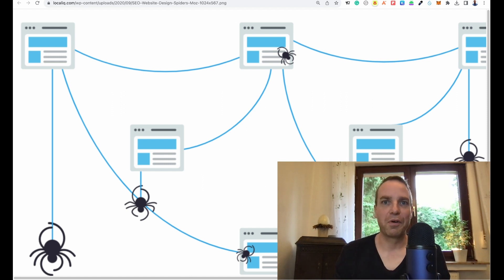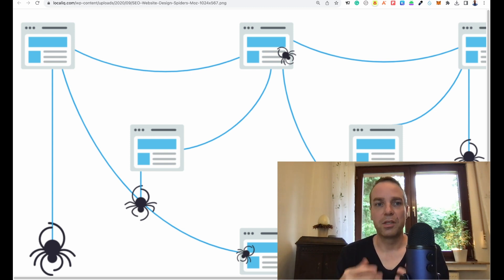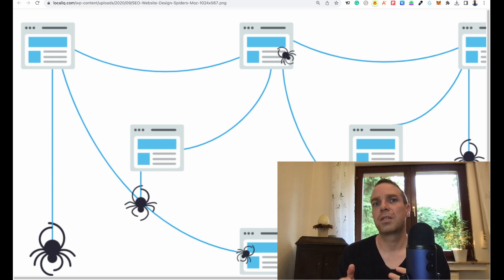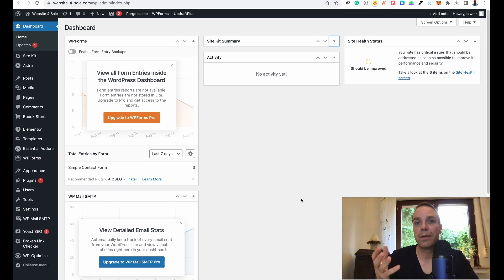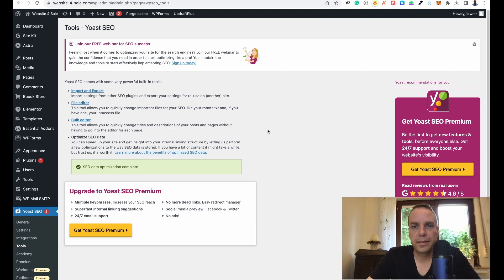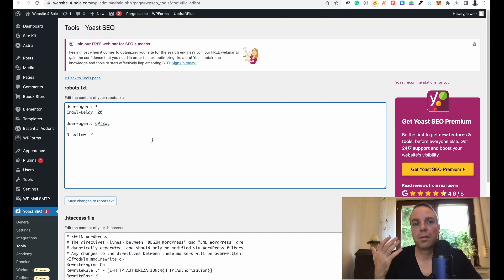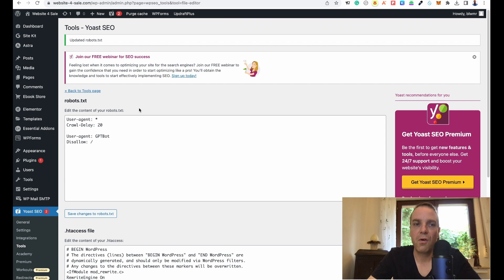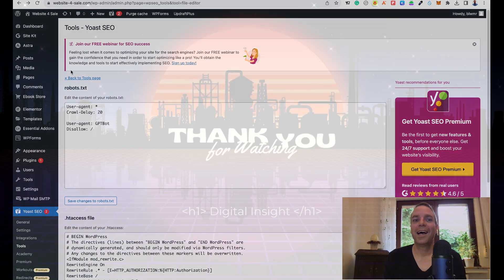How to Block OpenAI and ChatGPT From Using Your Website Content 🚫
In this video, we're diving into the steps you can take to safeguard your online content and prevent it from becoming part of AI training data.

With ChatGPT's capabilities in mind, it's essential to understand how to shield your website content. While ChatGPT doesn't explicitly mention using GPTBot to create datasets for training, it's crucial to take preventive measures to ensure your content's privacy.

I'll walk you through an effective solution – utilizing the robots.txt command. By implementing this command, you can instruct search engines and web crawlers, including AI systems, on what parts of your website to exclude from indexing. This means you have control over what ChatGPT can and cannot access on your site.

The step-by-step guide will demonstrate how to add the robots.txt command to your website's root directory. By doing so, you'll be putting a virtual "no entry" sign for AI systems, including ChatGPT, keeping your content out of their learning reach.

Stay empowered and informed as you take control of your website's destiny.

You can use these commands, in your Robots.txt file to prevent chatbots to access your content:

User-agent: GPTBot
Disallow: /

Use this command to give partial access to specific sites or folders:

User-agent: GPTBot
Allow: /directory-X/
Disallow: /directory-Y/